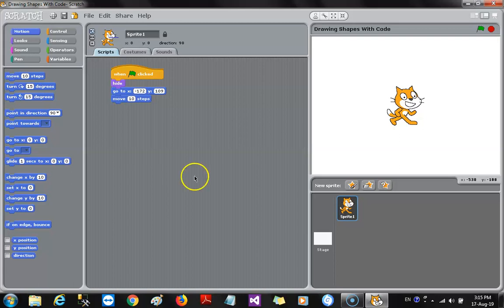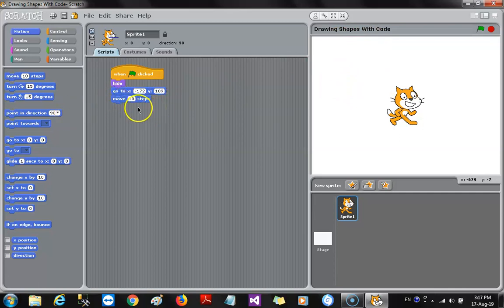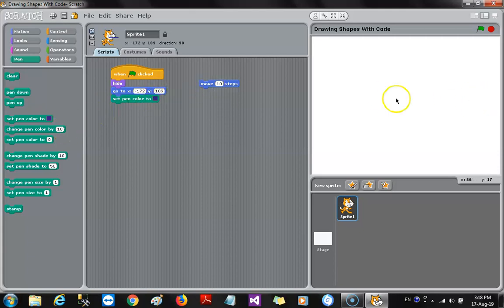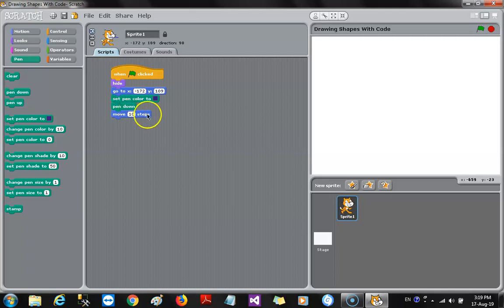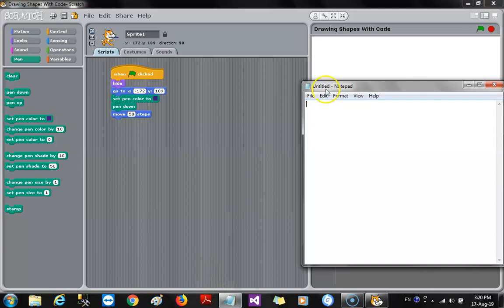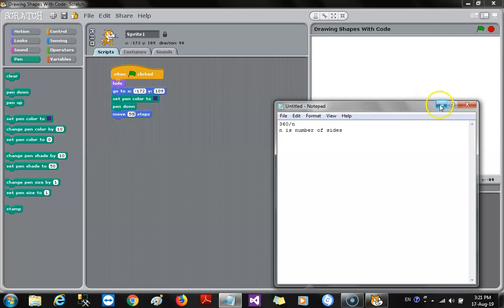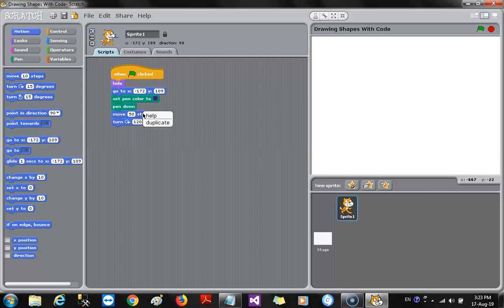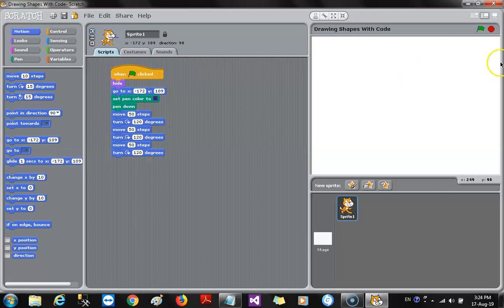10 Drawing Shapes With Our Code 2